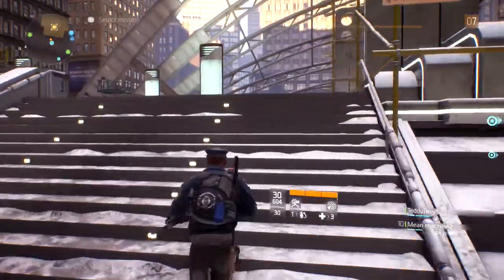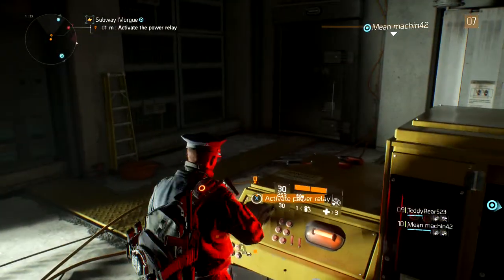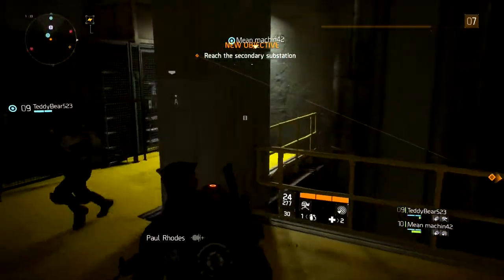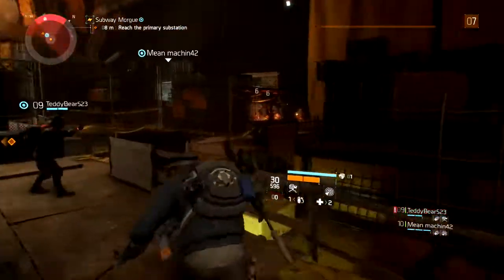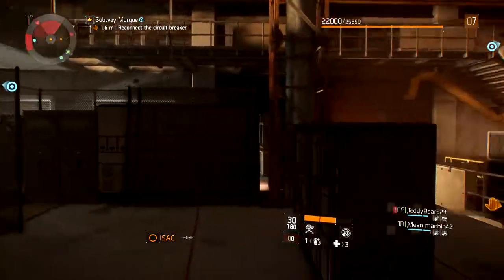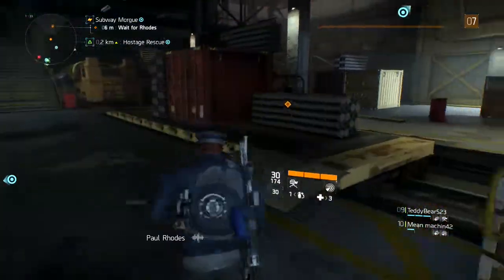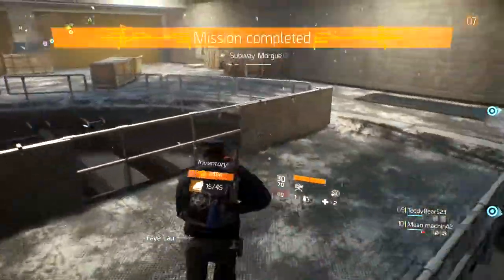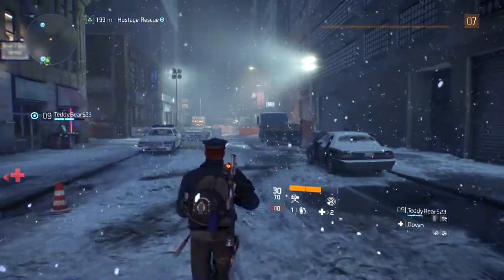The Division Part 4 Gameplay- Subway Morgue (Full Game)